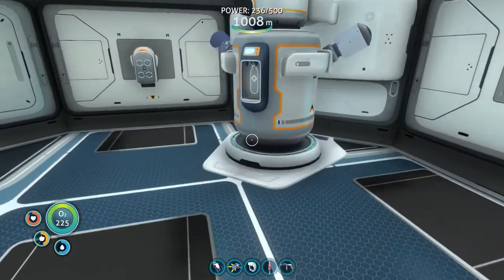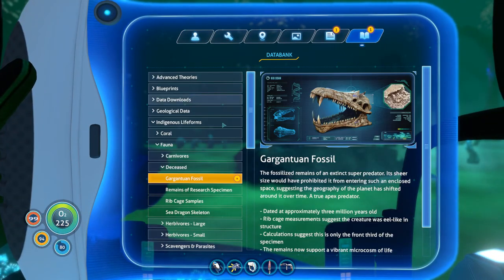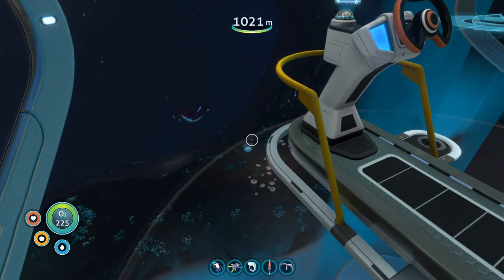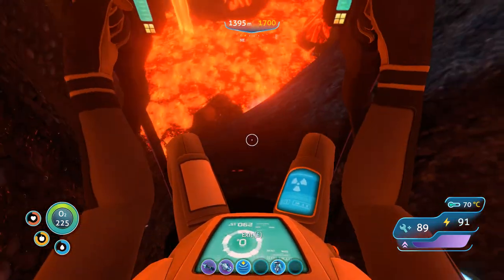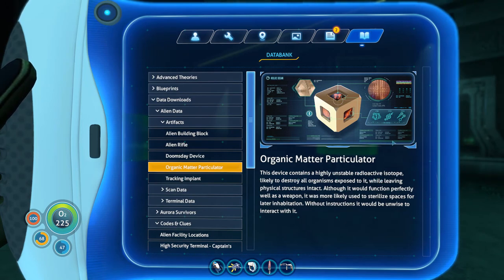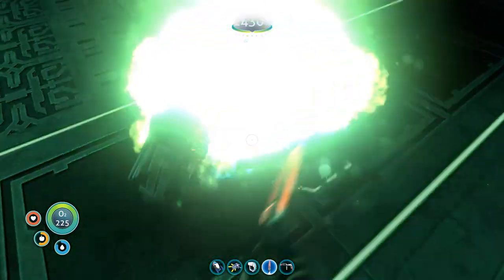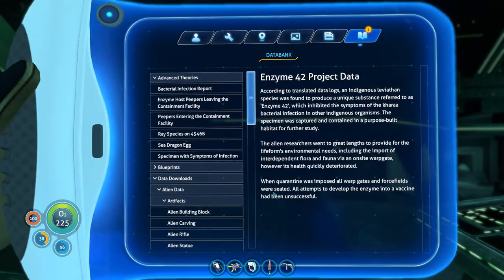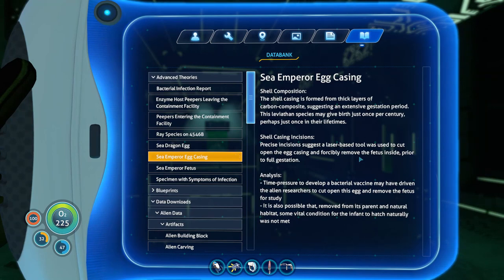PRIMARY CONTAINMENT FACILITY in Subnautica - Part 13 (Let's Play)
Malamber Plays Subnautica (PC) - Part 13

If you enjoyed today's video, I'd appreciate if you clicked the LIKE button. Leave a comment letting me know other games you'd like to see me play.